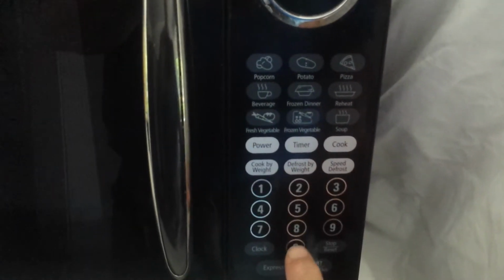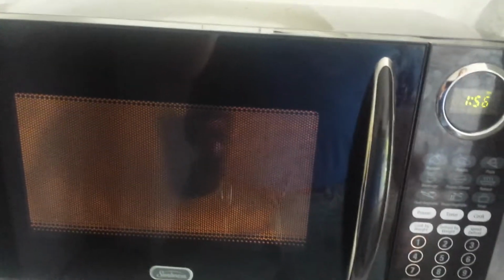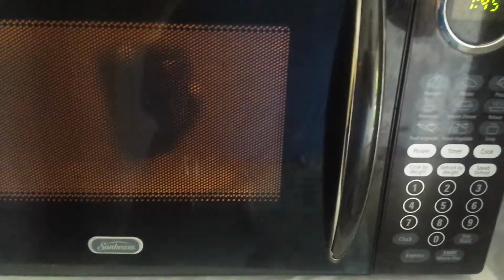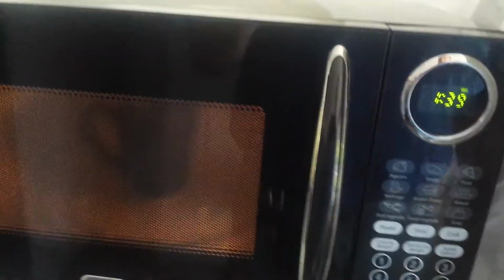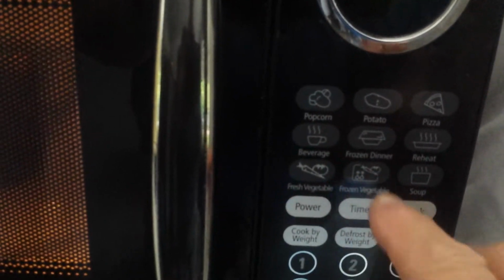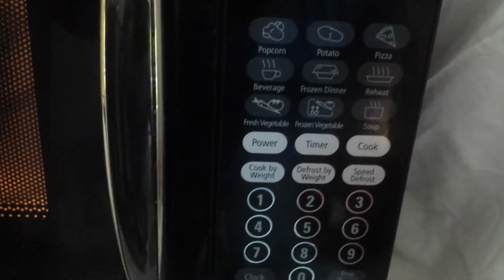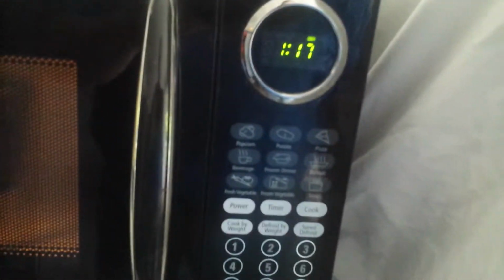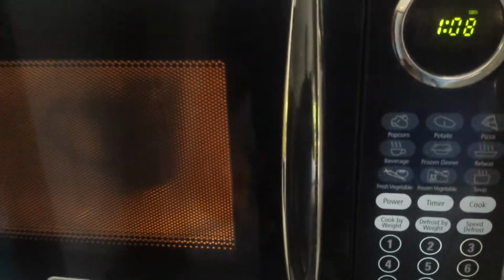Sunbean SGB8901 Microwave Onecheapdad Product Review